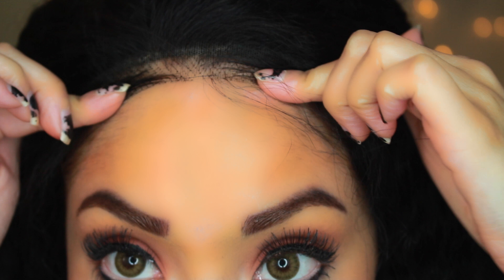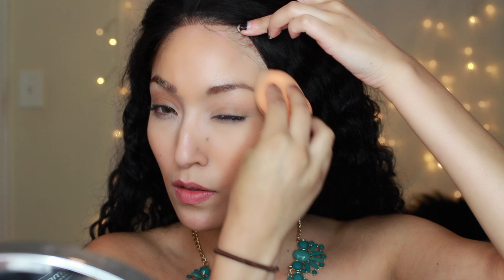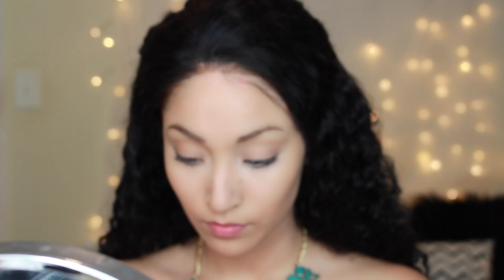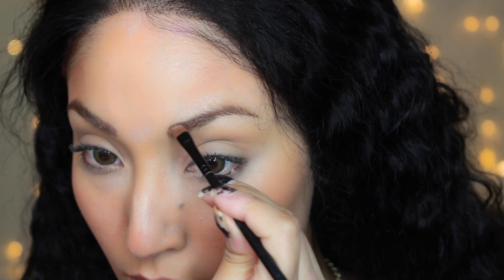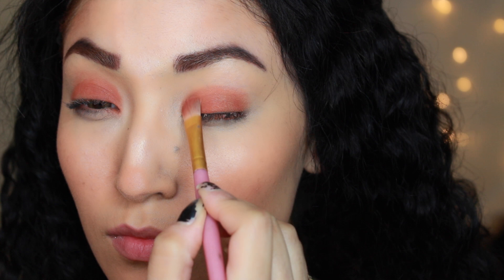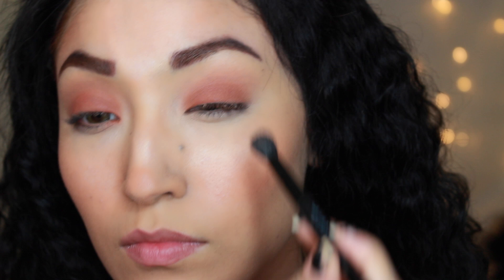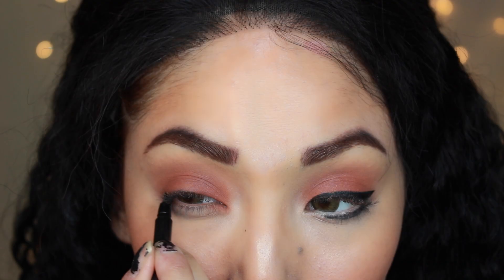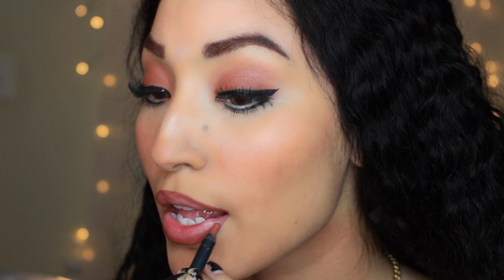Everyday Disney Series: Moana Makeup feat. Nemer Hair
hello loves! ❤ i am so excited to present to you my take on Disney's Moana! i had a lot of fun creating this look for you guys. as always i try to make it unique & wearable for everyday.

WIG DETAILS

Item details:
Style: curly hair 13x6 lace front human hair wig
Length: 20 inch
Texture: curly
Color: natural black
Density: 150%
Cap: medium brown & medium size